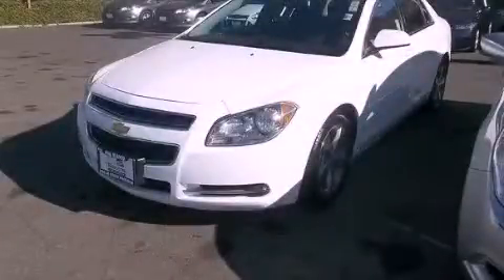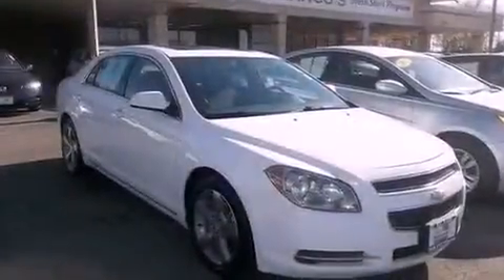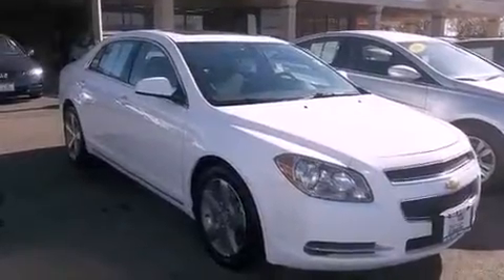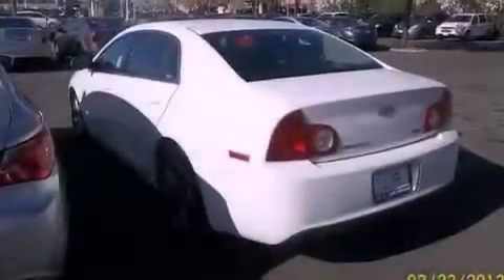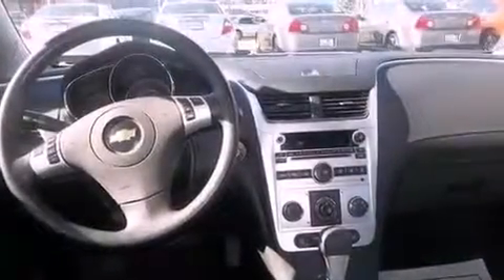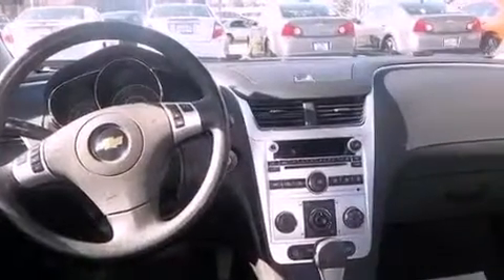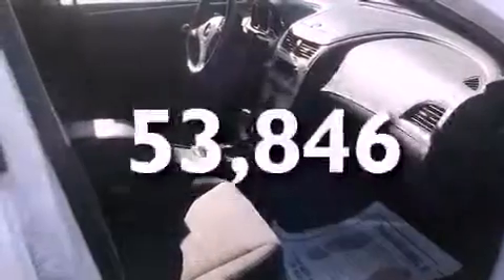Pre-Owned 2011 Chevrolet Malibu Stockton CA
Year : 2011
 Make : Chevrolet
 Model : Malibu
 Engine : 4-cyl. 2.4 liter ffv
 Trans . : automatic
 Exterior : white
 Miles : 53,846